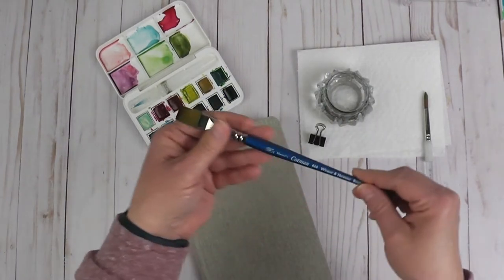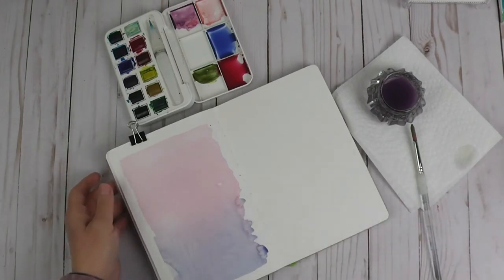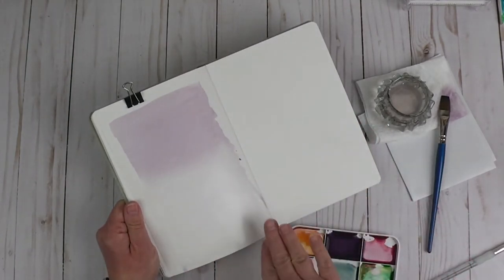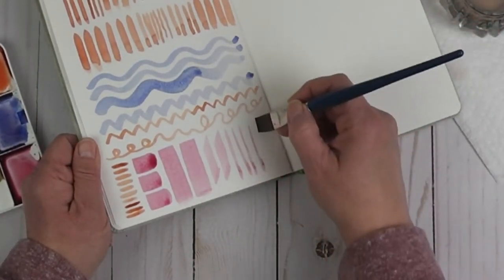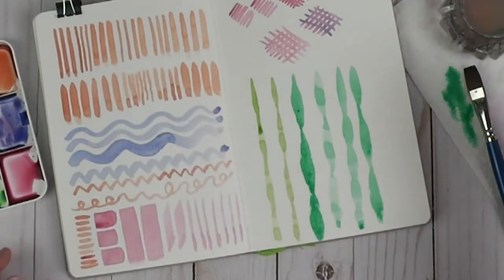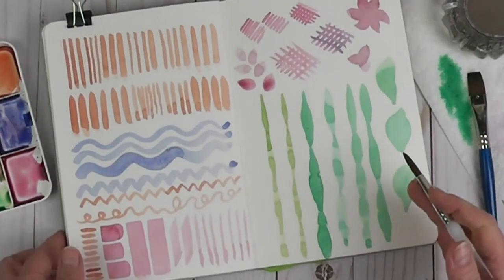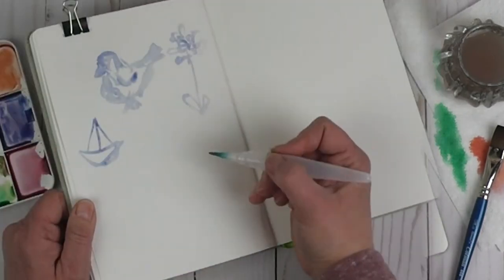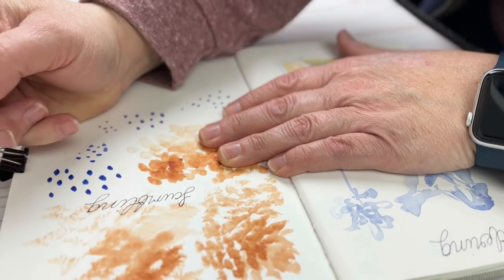Watercolor Journal Prompts 4-6 | Paint With Me | Beginning Watercolor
Hello friends! Today I am sharing my watercolor journal prompts 4-6 from my prompt list available on my website. Grab my prompt list below and follow along! This is for the beginner watercolorist. If you missed it, go watch my prompts 1-3 and my watercolor journaling setup videos.

XOXO - Maria

The Happy Planner Paper Punch
The HandBook Journal
Strathmore Watercolor Journal
Scotch Thermal Laminator
Cotman Watercolor Tubes
Dr. PH Martins
Sakura Waterbrush